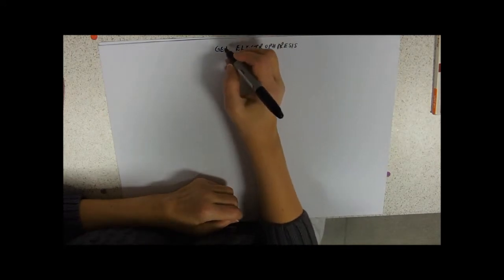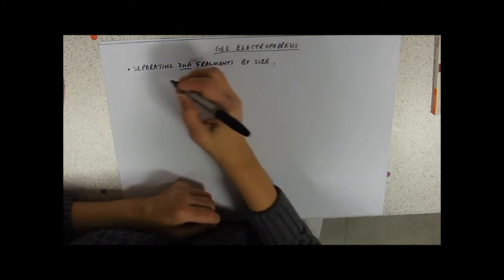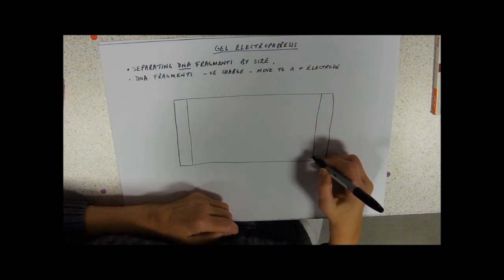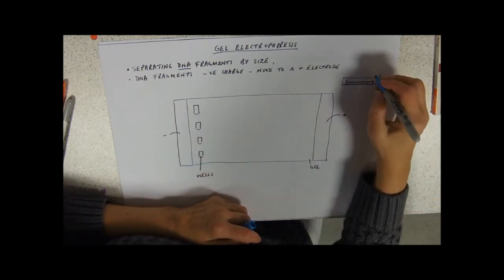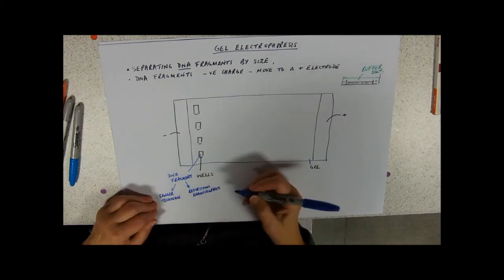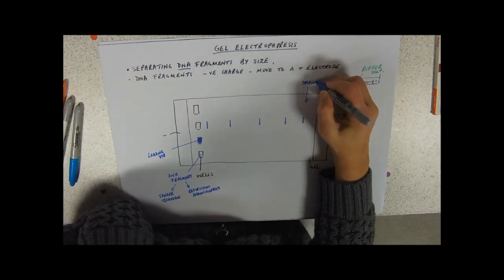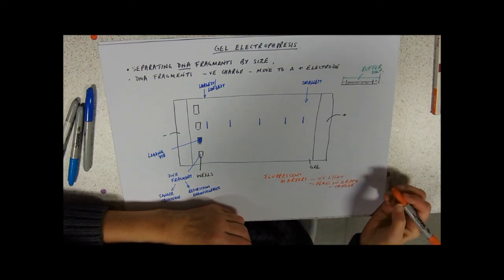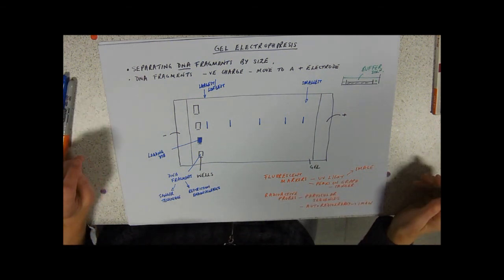Gel electrophoresis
Don't be negative. Unless you're DNA